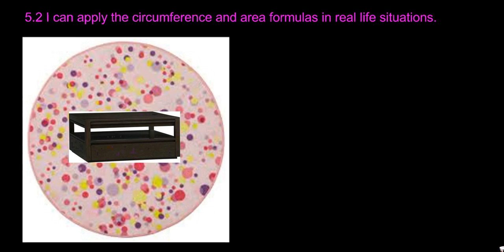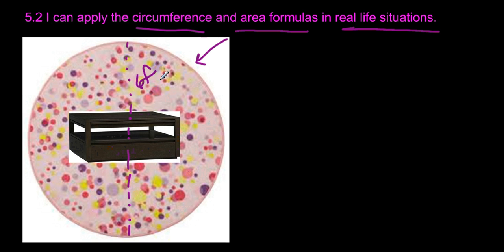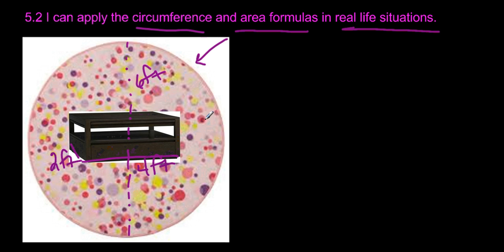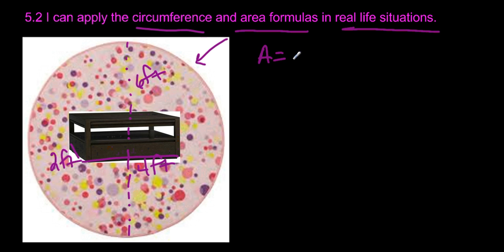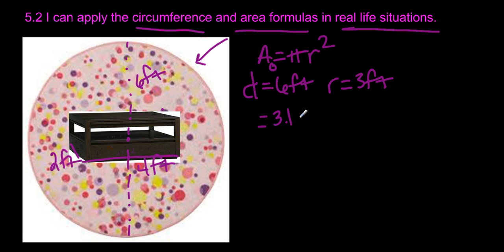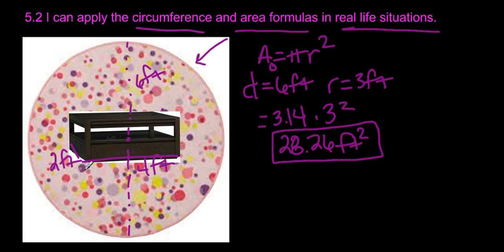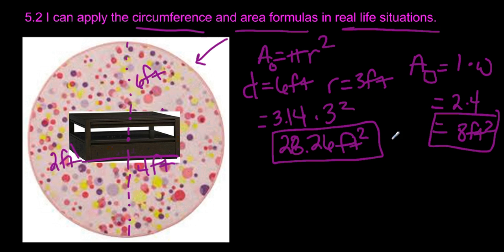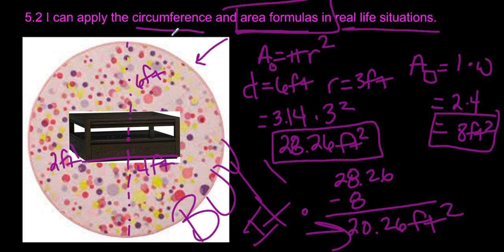5 2 I can apply the circumference and area formulas in real life situations